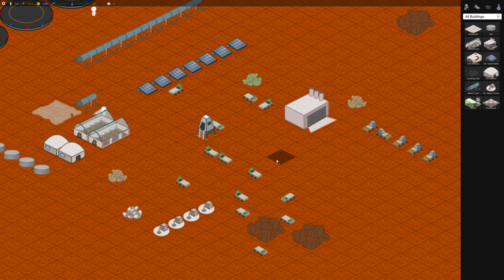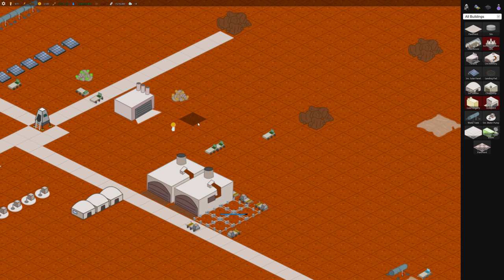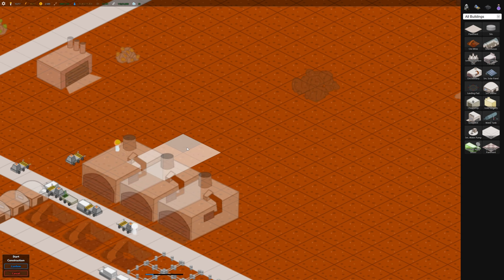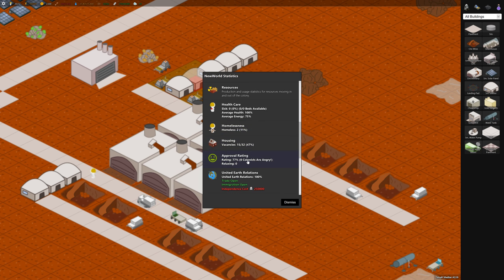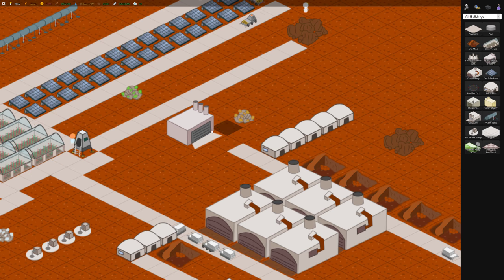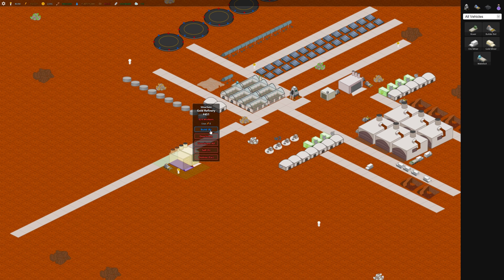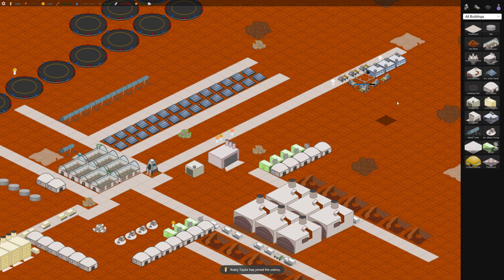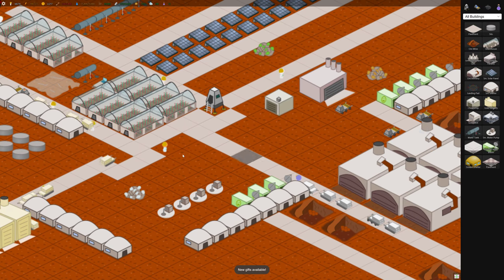My Colony Game Tips: Part 2 - GOLD! (fixed)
I continue to build out my base using roads and adding ore and gold refineries. This leads up to making money. I also cover research.

This video is a remake of part 2 but is more zoomed in so you can see things better.

Thanks to Brandon Stecklein for building such a fun game.